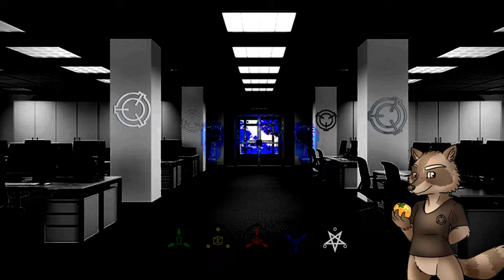Nobody Cares about SCP 004